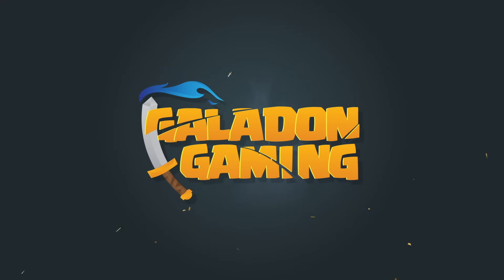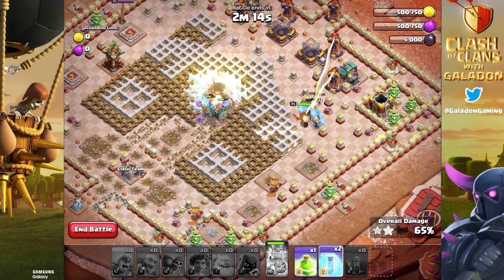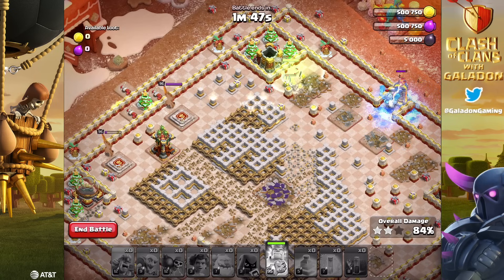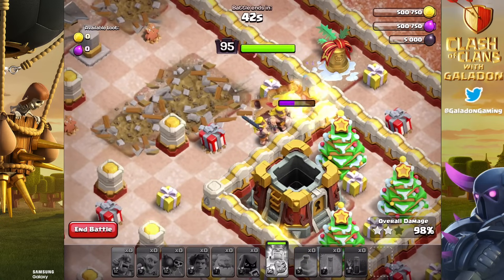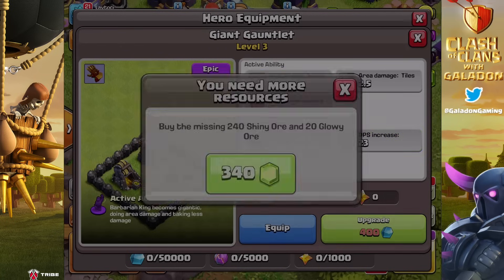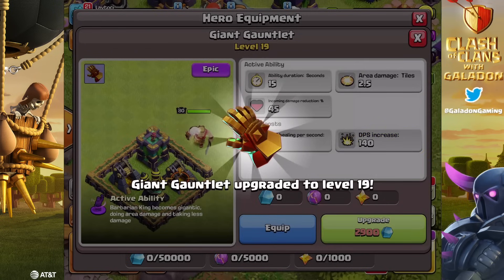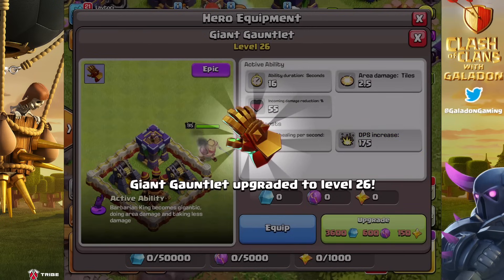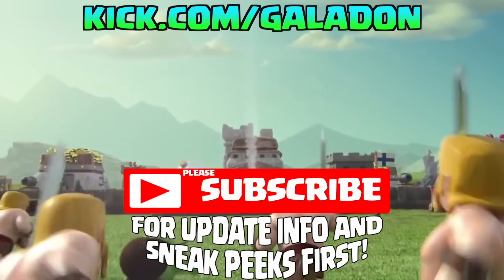Gem to MAX Epic Giant Gauntlets? Clash of Clans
Special thank you to the channel sponsors, via the AXE Club:
Brian S. (Founding member)
Winson Y. (King of Stars)
Stanton W.
Kelly Joe
Tom B.